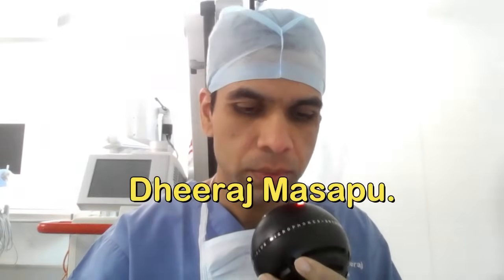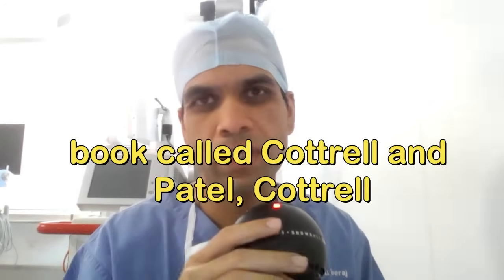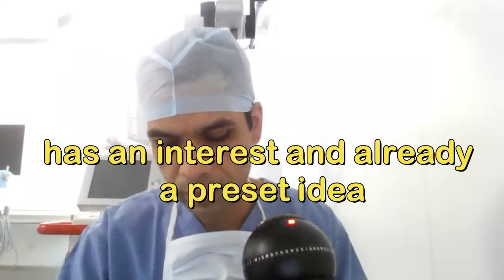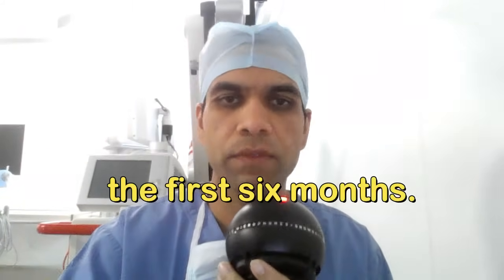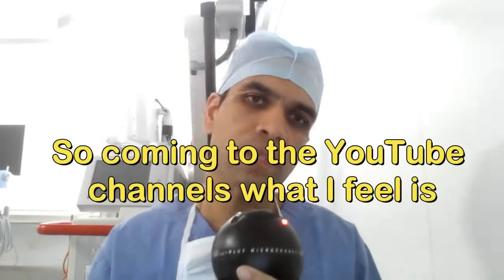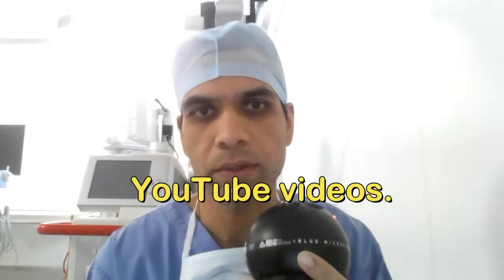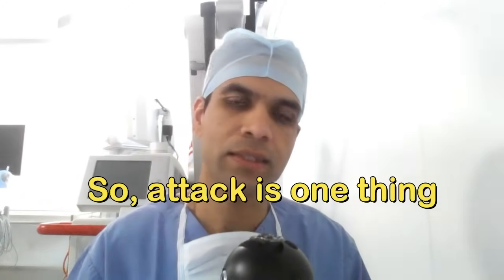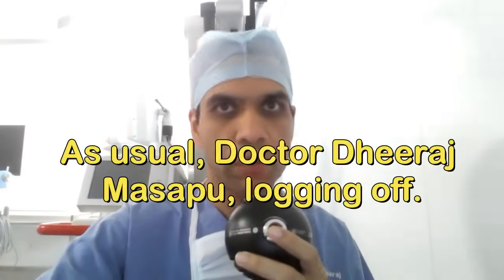“MD Anesthesia First Year: Books, Online Resources & Thesis Guide!”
Essential Books for 1st Year MD Anesthesia

Morgan & Mikhail’s Clinical Anesthesiology – Primary textbook for all three years.

Vipin Kumar Dama – Drugs in Anesthesia – Best book for understanding anesthetic drugs and pharmacology.

Stoelting’s Pharmacology & Physiology in Anesthesia – Essential for drug mechanisms and physiology.

Stoelting’s Anesthesia and Co-Existing Disease – Helps manage patients with comorbidities.

Miller’s Anesthesia (Selective Reading) – Reference book for advanced topics.

Best Books for Anesthesia Equipment & Machines

Baha Al-Shaikh – Essentials of Anesthesia Equipment (Best and easiest to read, especially for FRCA & MD students.)

Baheti’s Basics of Anesthesia Equipment (Good and simple alternative, India-friendly.)

Dorsch & Dorsch – Understanding Anesthesia Equipment (Comprehensive but detailed—some may find it boring.)

Best Books for ICU & Mechanical Ventilation

Chang – Clinical Application of Mechanical Ventilation (Best for understanding ventilator concepts.)

Paul Marino – The ICU Book (Must-read for ICU management and critical care basics.)

Choosing a Thesis Topic

How to Pick the Right Topic:

Check the number of cases in your hospital – A high-volume topic ensures easy data collection.

Find a knowledge gap – Meta-analyses often end with gaps that need further research. These are great for publication potential after MD.

Choose a supportive guide – A good mentor can help shape your research into a quality paper.

Popular Thesis Topics in Anesthesia:

Airway Management – Video laryngoscopy vs. conventional laryngoscopy.

Hemodynamic Stability – Dexmedetomidine vs. Propofol for sedation.

Regional Anesthesia – Efficacy of ultrasound-guided blocks.

Equipment Knowledge

Essential Machines & Devices to Master

Anesthesia Machine – Gas flows, vaporizers, circuits, oxygen flush.

Monitors – ECG, SpO2, ETCO2, BIS (basic neuro monitoring).

Ventilators – Learn different modes:

Volume Control (VCV)

Pressure Control (PCV)

SIMV, CPAP, BiPAP

Best Online Resources for MD Anesthesia

Websites to Follow for Learning

NYSORA (New York School of Regional Anesthesia) – Best resource for regional anesthesia techniques.

Indian Society of Anaesthesiologists (ISA) Webinars – Regular updates on case discussions and guidelines.

Best YouTube Channels for Learning Anesthesia

ISA Kerala Chapter – Regional webinars & anesthesia updates.

ISA Nashik – Clinical case discussions & guidelines.

NYSORA YouTube – Best for regional anesthesia & USG-guided blocks.

Max Feinstein – Detailed videos on anesthesia concepts.

Karthik MD – Covers practical clinical anesthesia topics.

Dheeraj Masapu – Career growth & anesthesia case discussions.

Best Facebook Groups for Clinical Learning

Indian Society of Anaesthesiologists (ISA) Official Group – Case discussions, journal updates.

The Anesthesia Society – Active discussions on clinical cases, research updates, and guidelines.

Best Online EDTech Platforms for MD Anesthesia

Marrow – Comprehensive anesthesia learning with well-structured content.

RAA Online – Best for conceptual clarity & exam-oriented preparation.

Conceptual Anesthesia – Focuses on both theoretical and clinical aspects of anesthesia.

ICU Training Resources

Harish Master Classes – Best for ICU learning, ventilator management, and critical care protocols.